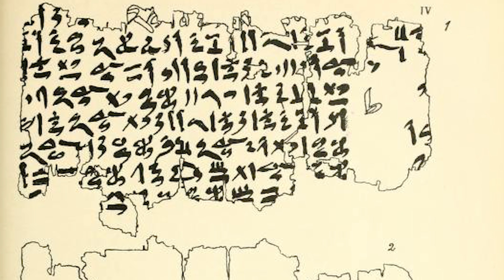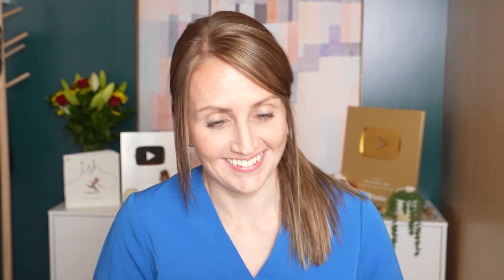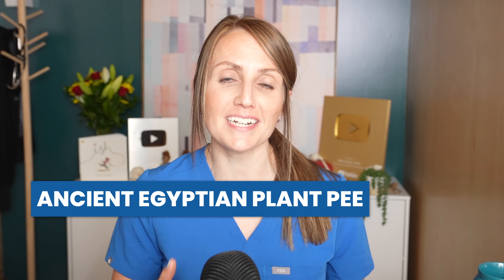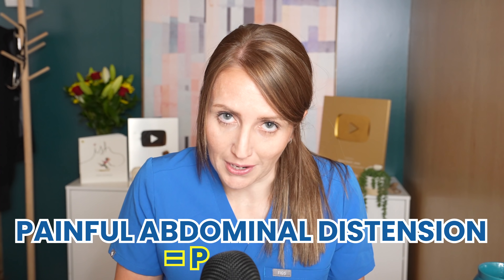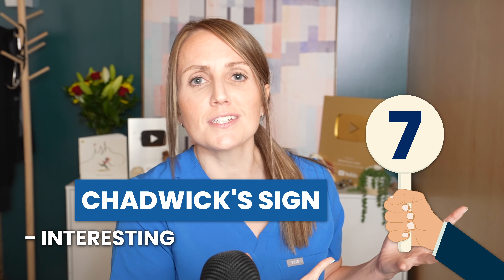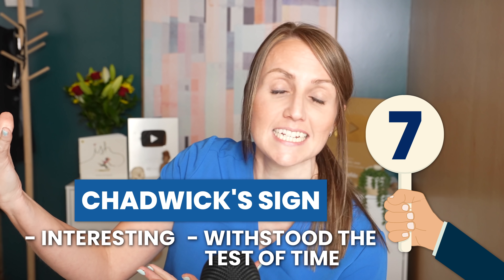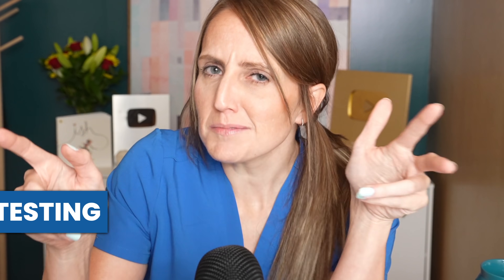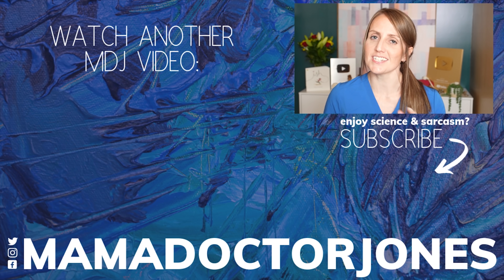Doctor Explains Bizarre History of Pregnancy Tests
Today' we're going through historical methods of testing for pregnancy. I don't care if 3 people watch this video, it's the best and most interesting video I've ever made.  Frogs, onions, drinking pee? Let's jump into it.